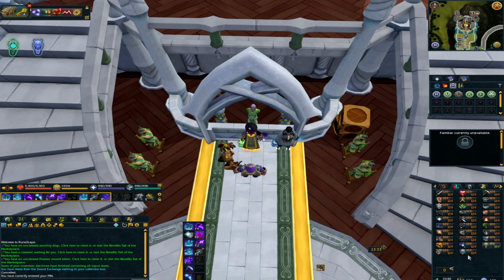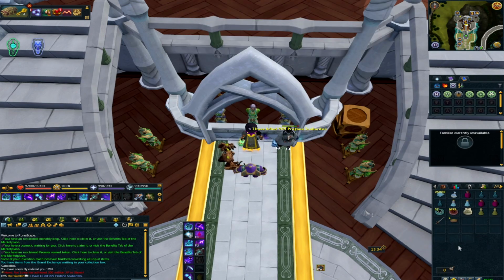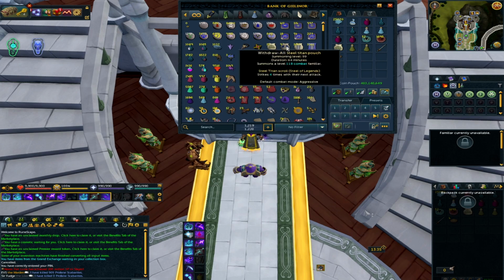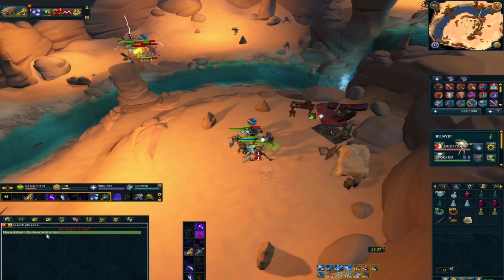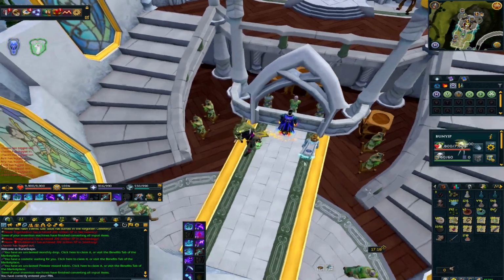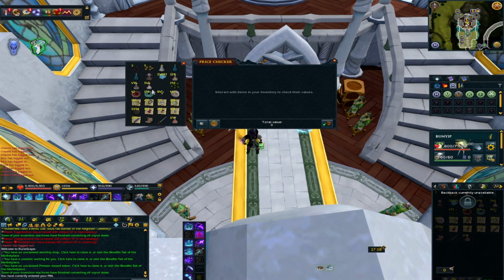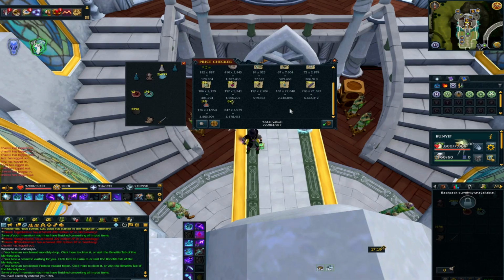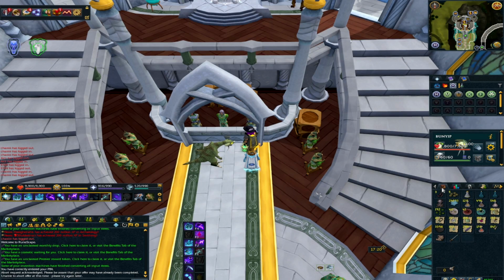Loot From 1000 Profane Scabarites Are They Good? - Runescape 3's New Slayer Monster 7M + Per Hour?!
Pretty decent loot table and a decent mid tier slayer monster added to the game - Check out the earlier update video!